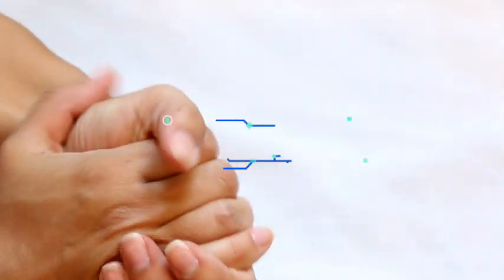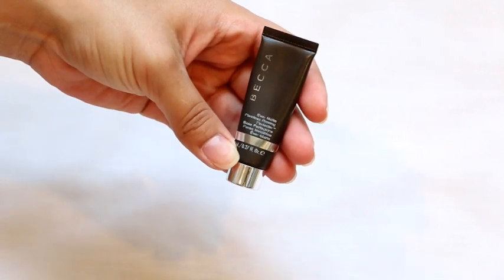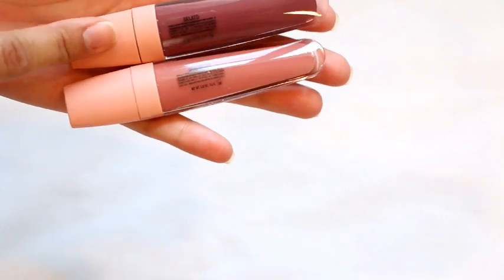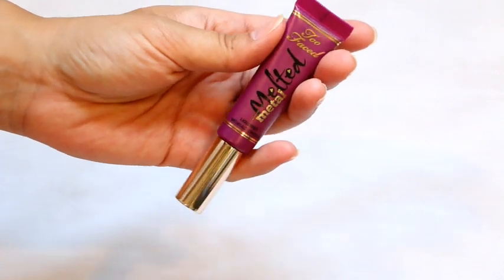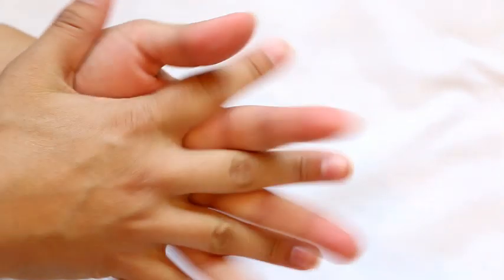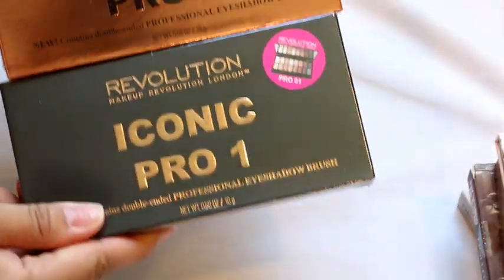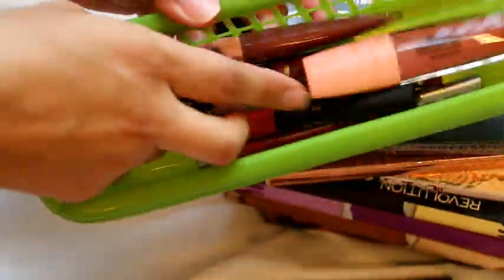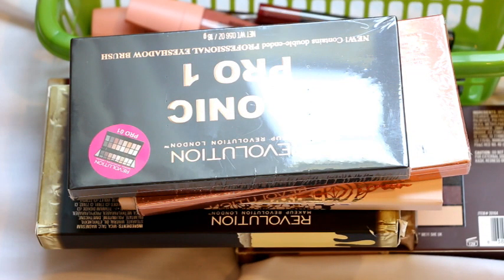Makeup Declutter: Eyeshadow Palettes GONE!!! (CLOSED)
Makeup Declutter: Eyeshadow Palettes GONE!!!

This is my July Makeup Declutter. Most of the products are eyeshadow palettes but there is a twist. I would stay until the end if I were you. Have you decluttered anything recently? I would love to know!! Hope you enjoy my makeup declutter!!

1. US resident only
2. Must be 18 years or older
4. One comment per person only
6. Winner will be chosen at random using random.org
7. I will post giveaway winner on Instagram not here in this video

✰Makeup I'm Wearing✰:
∣Eyes∣:n/a
∣Lips∣:n/a
∣Nails∣:

✰Camera: Canon 70D
✰Lens: Canon EF-S 18-135mm
✰Editing Software: Cyberlink PowerDirector 15